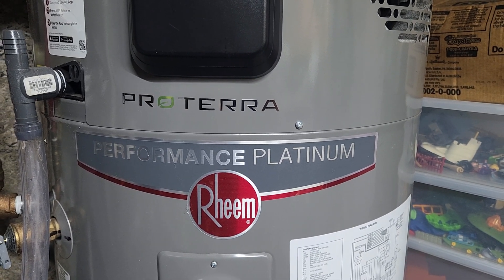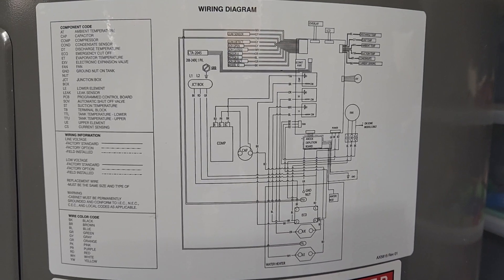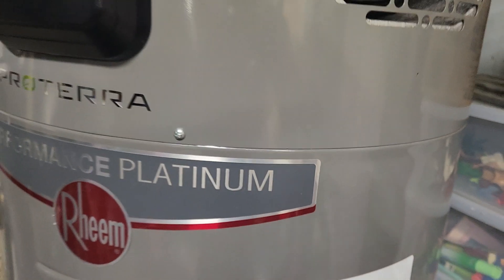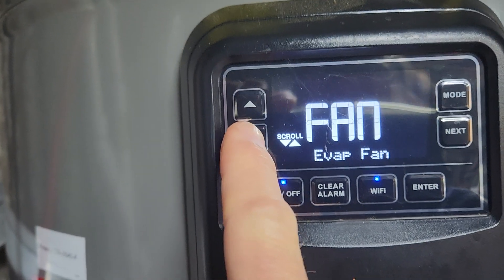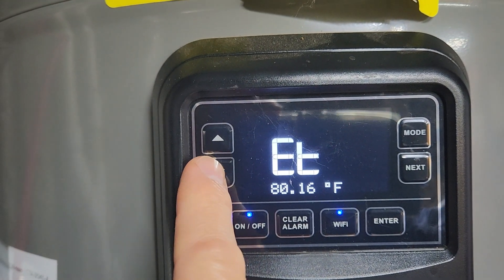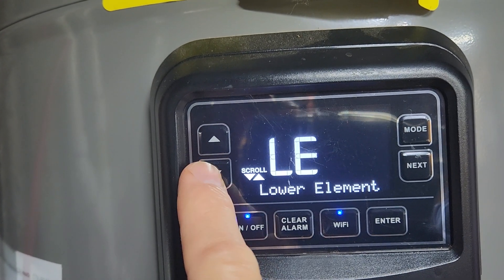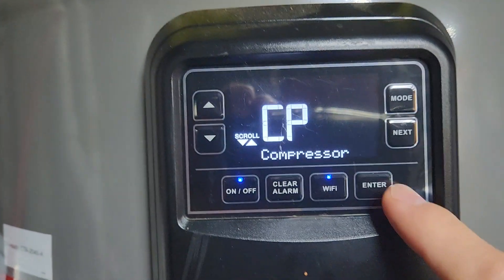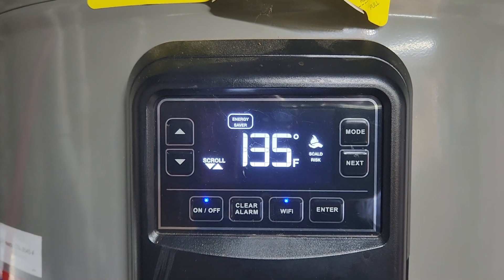Rheem Hybrid Hot Water Heater A005 Temp Check Diagnostic Mode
The Rheem service technician walked me through reviewing the 4 temperature values for the 4 thermistors (AP18087).
Also, turning the unit off and accessing the reset button under sheet metal cover directly under the Rheem logo.